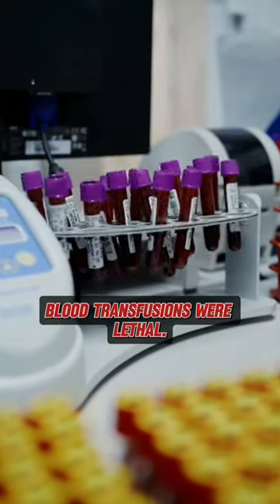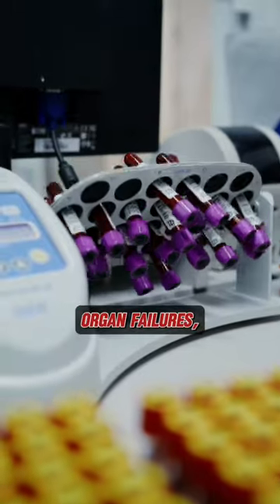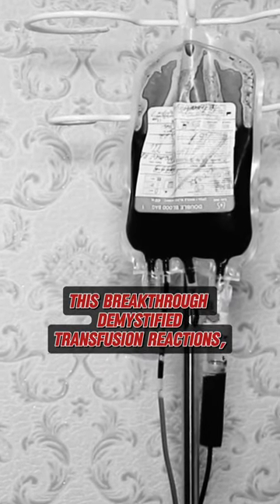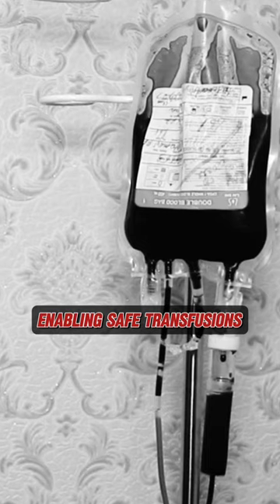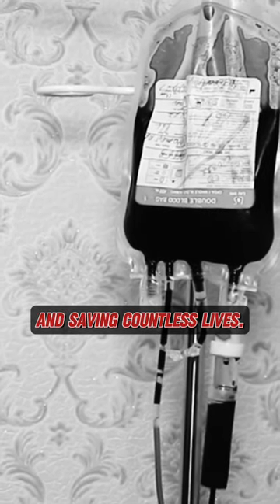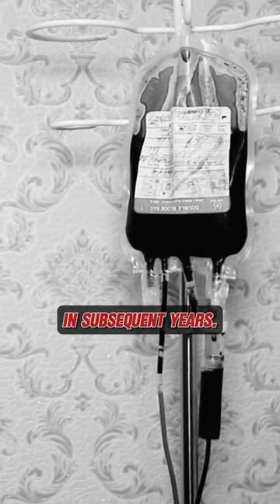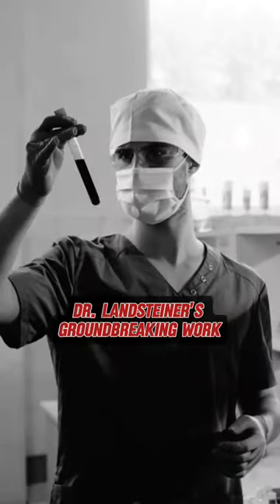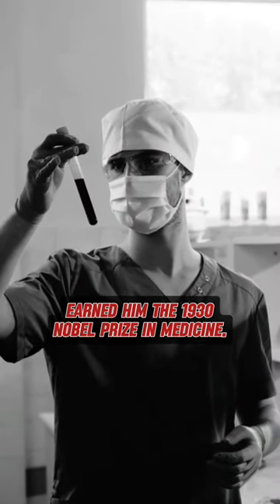The Blood Masters!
Resolution - Wayne Jones